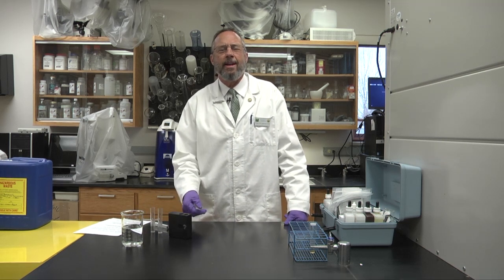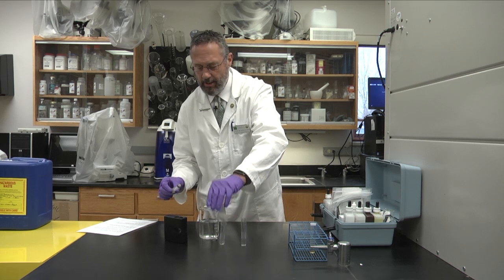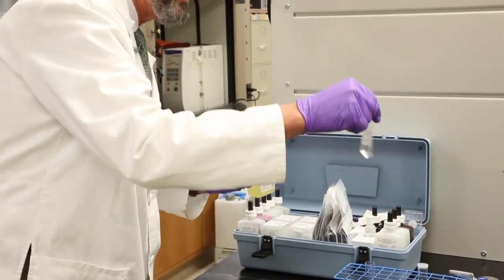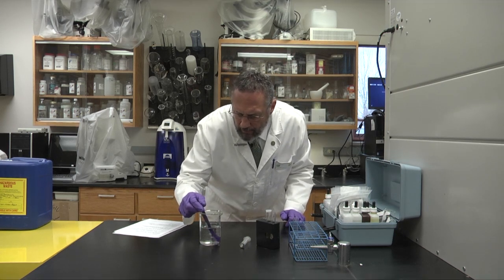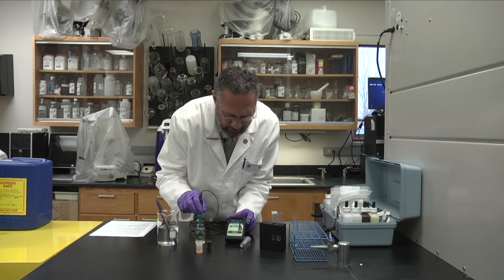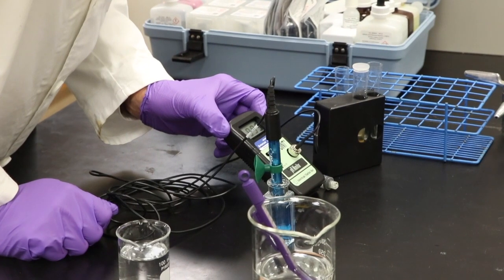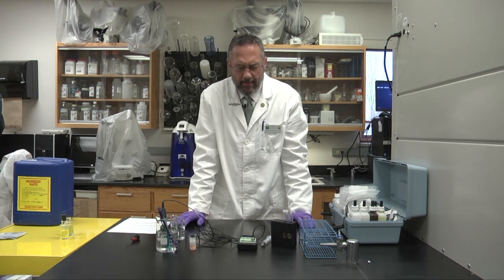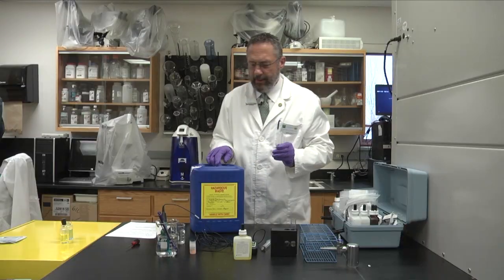Checking Ammonia & pH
This video shows how to check Ammonia and pH in Aquaculture Systems.